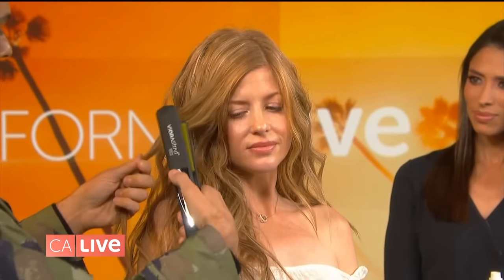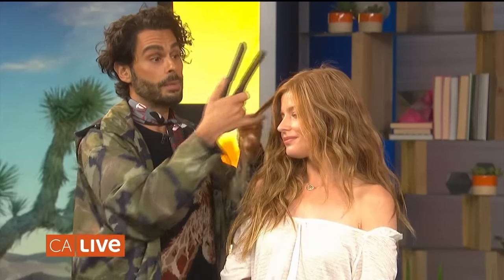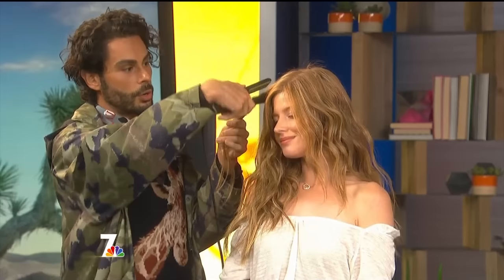CA LIVE: MERMAID WAVES TUTORIAL USING THE VIBRASTRAIT PRO 1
CA LIVE: Celebrity Stylist Joey Maalouf uses Vibrastrait PRO 1" Iron to create Gorgeous Mermaid Waves.

Everyone loves a gorgeous beachy wave... Celebrity Stylist Joey Maalouf demonstrates how to create flowing Mermaid Waves using the Vibrastrait PRO 1' Iron.

This Must-Have Vibrating Flat Iron Resulting In Less Damage, Faster Styling + Shinier Hair.
Use Moveable Hold Hairspray for extra hold and shine.

Vibrastrait PRO Bundle:

Moveable Hold Hairspray:

Back to the Beach Texturizing Mist: